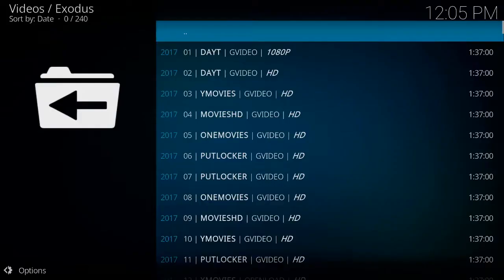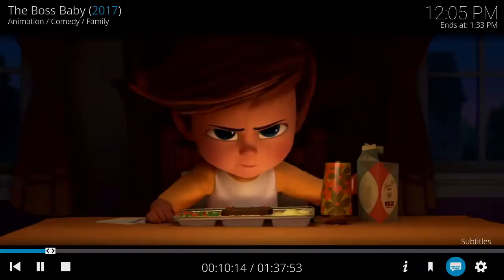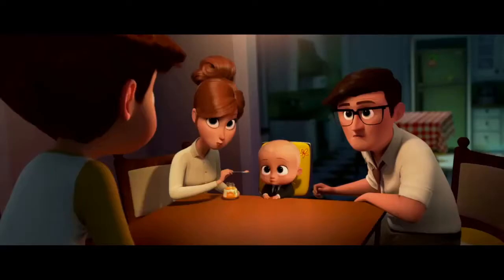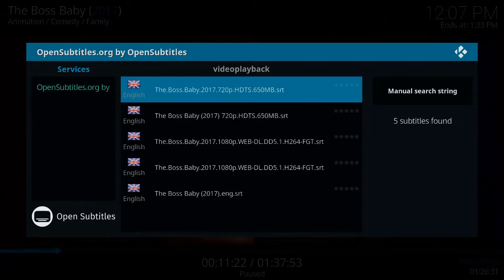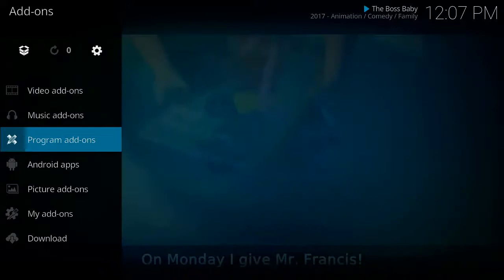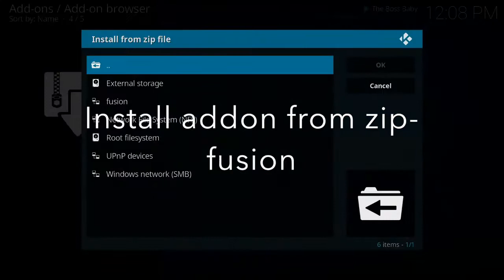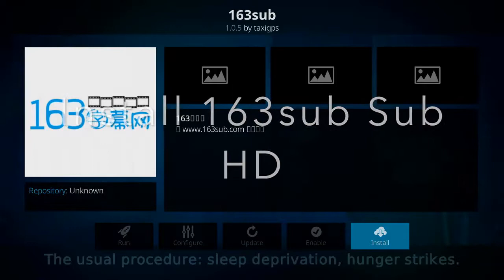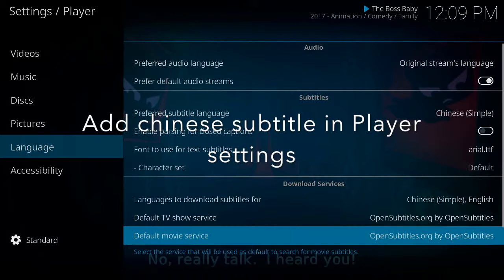10-1.KODI English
Malaysia Version